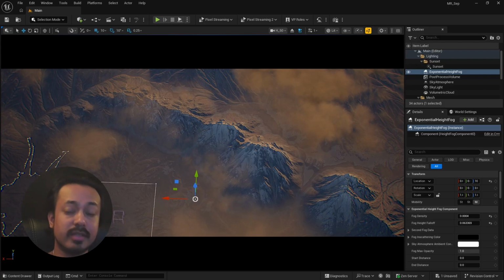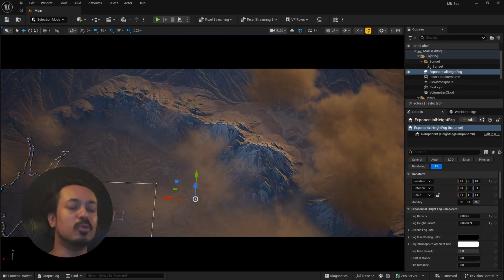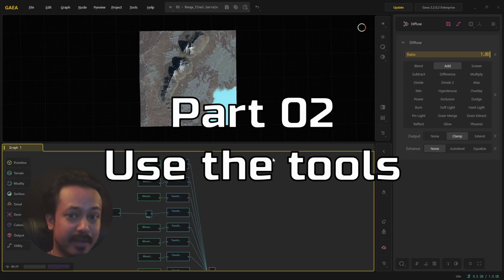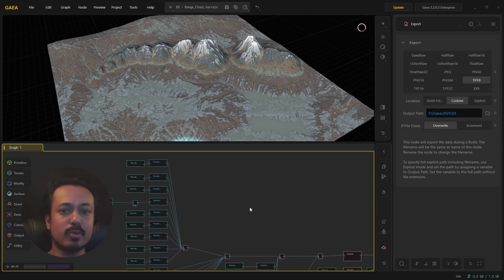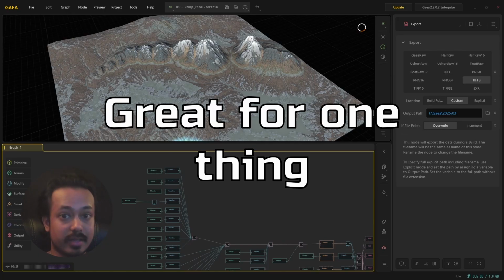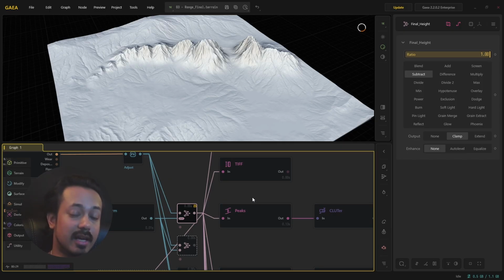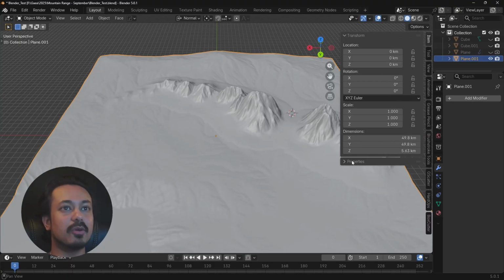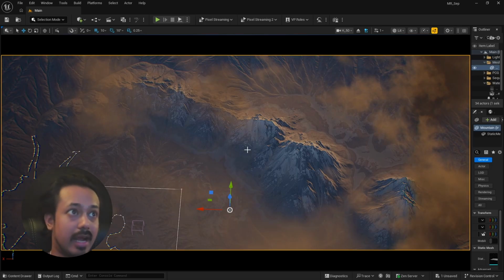How to Get Started with Large Scale Environment Creation | UE + Blender + Gaea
In this video you will learn how we came across to making large scale environment that you can present as a portfolio!

0:00 Introduction
0:20 How to get started?
0:36 Part 01: Know Your Tools
2:02 Part 02: Use The Tools
3:39 Part 03: Scale
5:10 Can you now make a terrain?
6:09 Offer for students